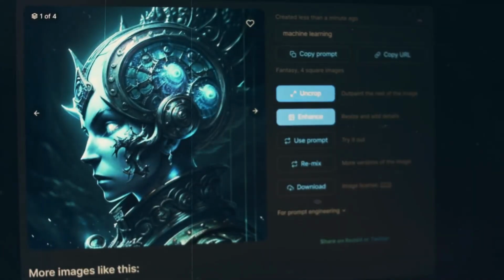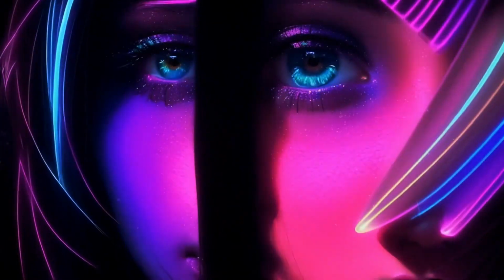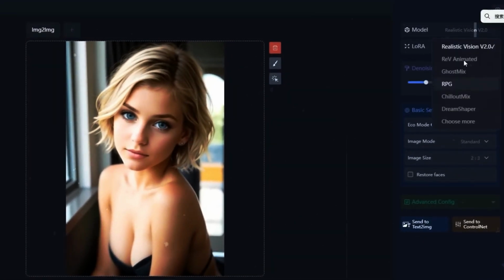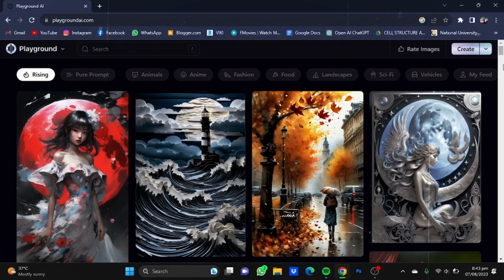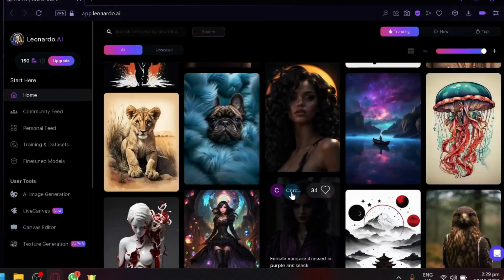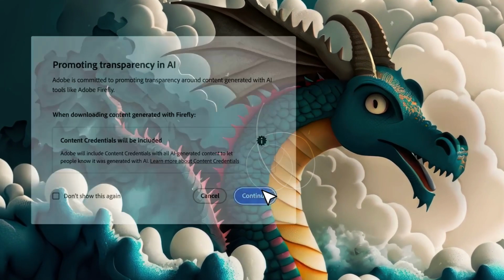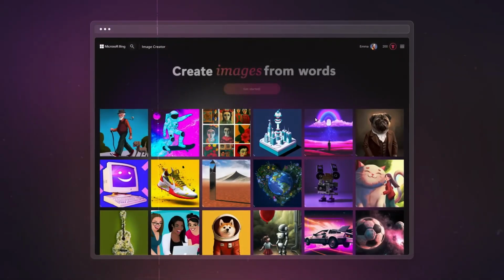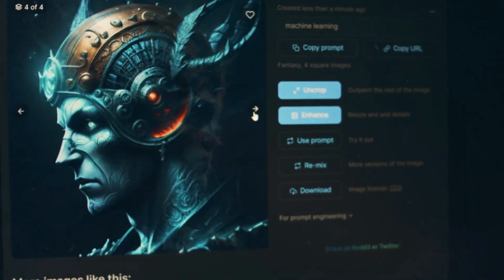🤯 Top 5 Free AI Image Generators to Replace Midjourney 🤖 Best AI Tools Text To Image 2024🔥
🤯 Top 5 Free AI Image Generators to Replace Midjourney 🤖 Best AI Tools Text To Image 2024 🔥freeaitools

🚀 Looking to replace Midjourney with a free AI image generator? 🔄 In this video, we're counting down the top 5 free AI image generators that are perfect alternatives to Midjourney. 🌐 From easy-to-use interfaces to a wide range of features, these generators will make your image creation process a breeze. 🚀"

Let's spread the word about the incredible advancements in AI technology together! 👥✨

🧭 To create unique voices, go to VoiceLab (+) Add Generative or Cloned Voice, and Choose from the options

OUTLINE:

00:00:00 Introduction
00:00:31 SEAART.AI
00:01:01 PLAYGROUND AI
00:01:30 Leonardo.ai
00:01:53 Adobe Firefly
00:02:18 Bing Image Creator
00:02:57 Conclusion